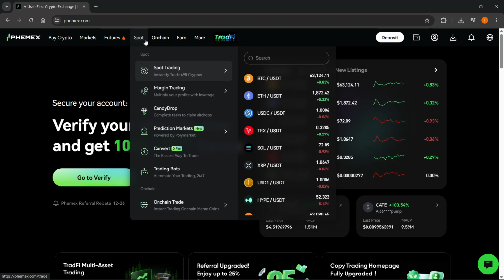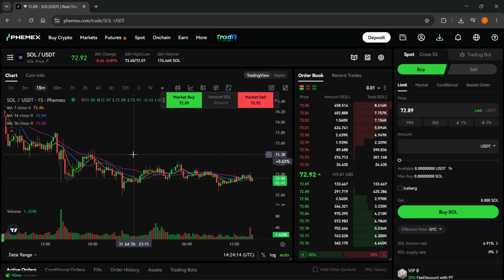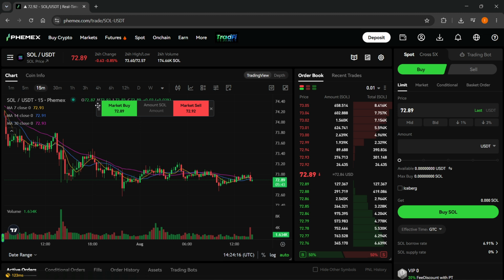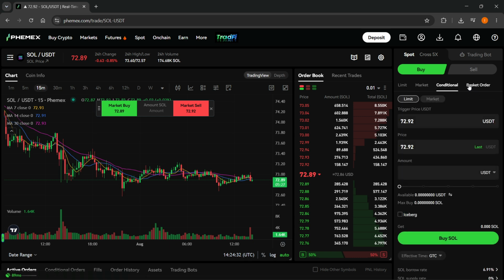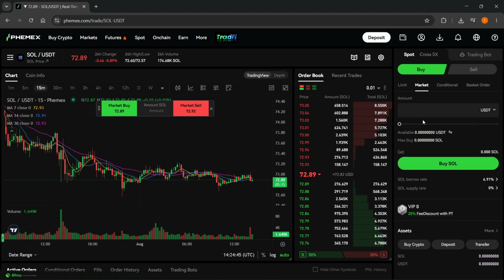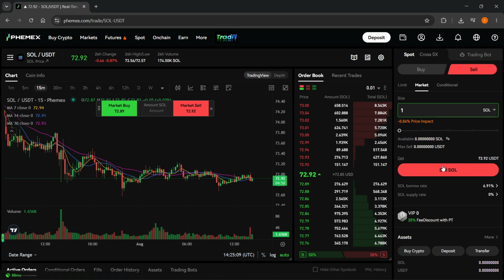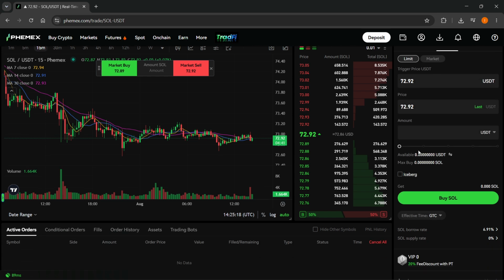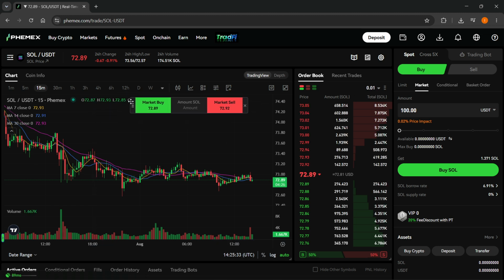How To TRADE On Phemex (QUICK & EASY) 2026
In this video, I'll show you how to trade on phemex. This is a full guide on how to effectively perform trading operations on the phemex platform in 2026. In case you've been trying to navigate the trading features on phemex, this is the video you need to see!